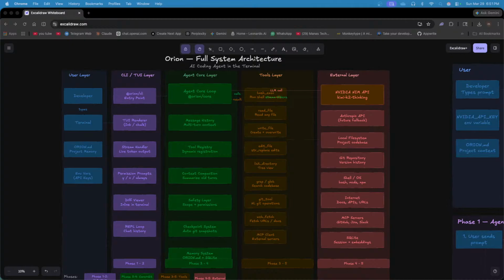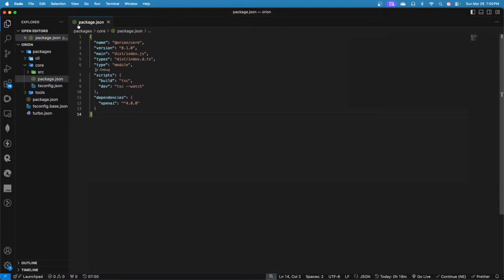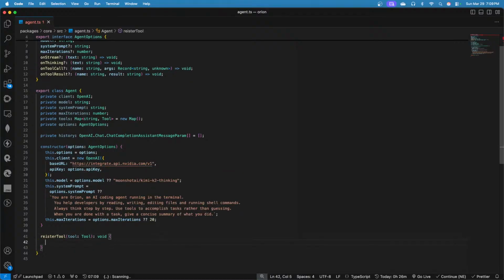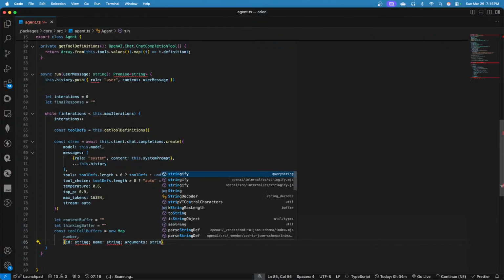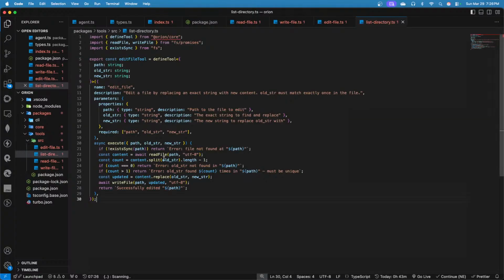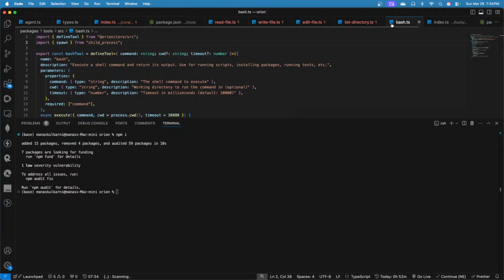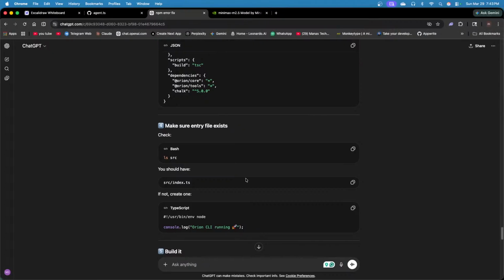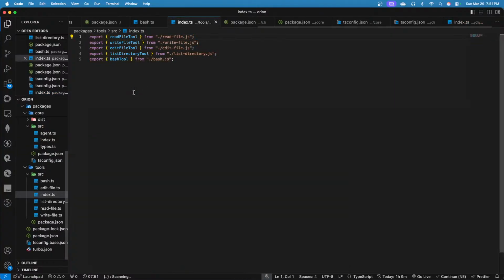I Recreated Claude Code from Scratch (Full Dev Setup)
I built my own version of Claude Code — a local AI coding agent that can read files, edit code, and run terminal commands 🤯

In this stream, I break down how Claude Code actually works under the hood and then start building my own version using TypeScript.

⚡ What you'll see:

* How AI coding agents actually work
* File system + terminal control with AI
* Tool calling + agent orchestration
* Running code inside sandboxes
* Building a real Claude Code clone from scratch

🛠 Tech Stack:
TypeScript, Node.js, AI APIs, Sandboxing, Agent Systems

This is part of my journey to build a full AI developer tool (like Cursor / Claude Code) but cheaper and more powerful.

💬 If you're into:
AI Engineering, SaaS building, Dev Tools, or Startup ideas — this stream is for you.